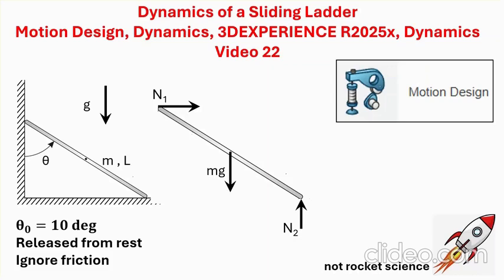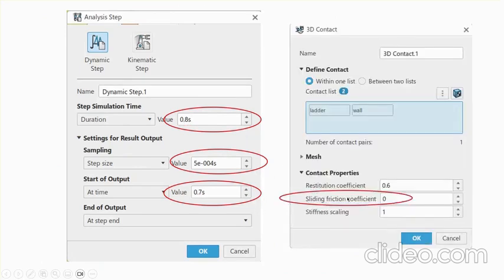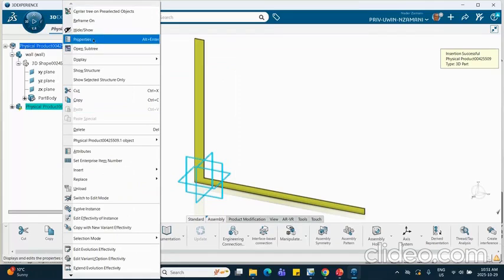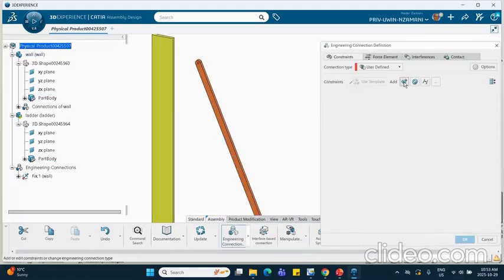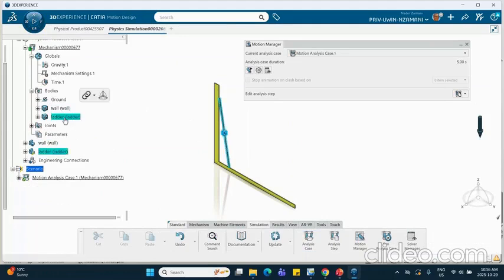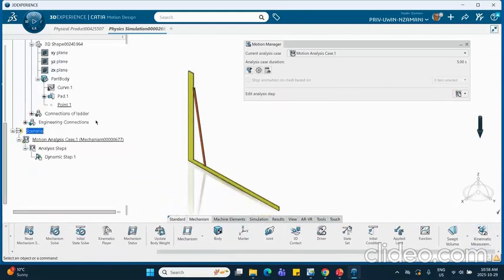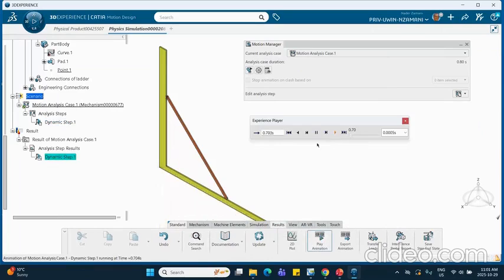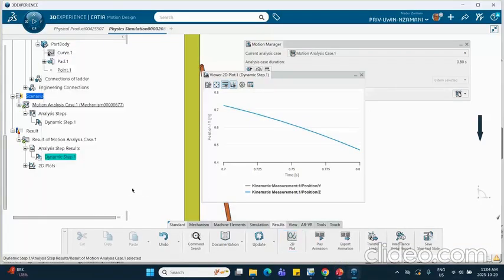Video 22 Motion Design Dynamics of a Sliding Ladder 3DEXPERIENCE R2025x Nader G Zamani